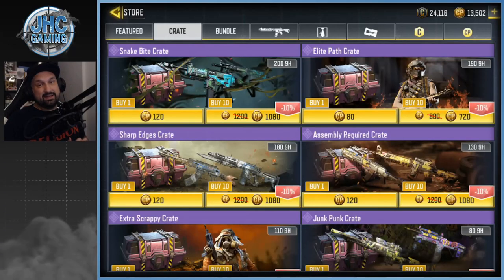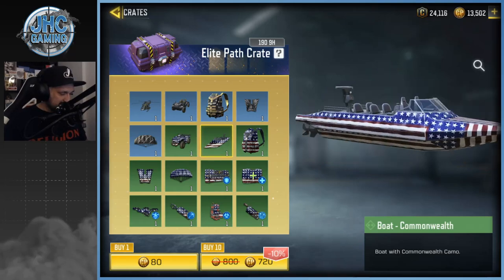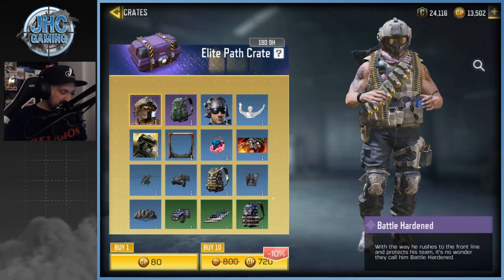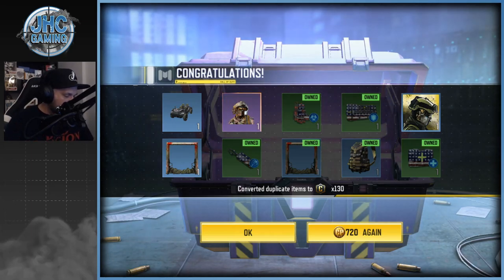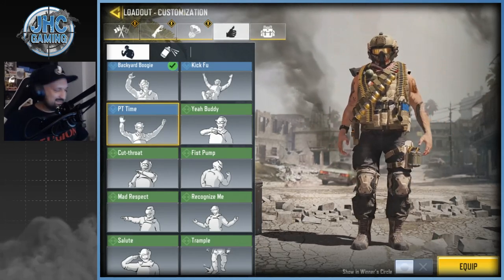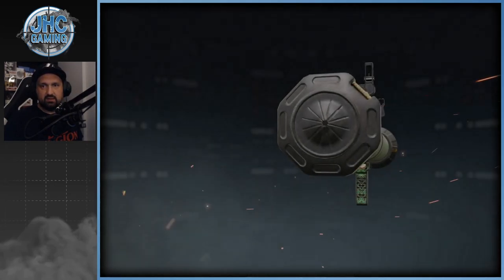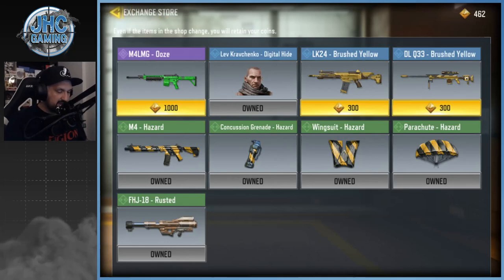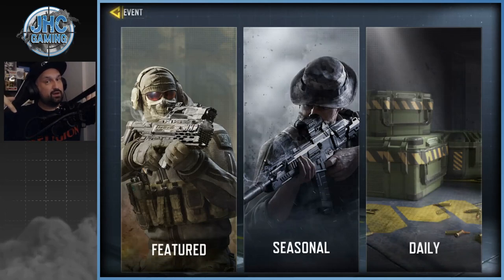NEW CRATES: Snake Bite and Elite Path in Call of Duty Mobile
Another cod mobile crate opening video today: 2 new crates in call of duty mobile: new soldier skins and new gun epic skins: Battle Hardened skin, a new javier salazar, new epic GKS Snake Bite and more!